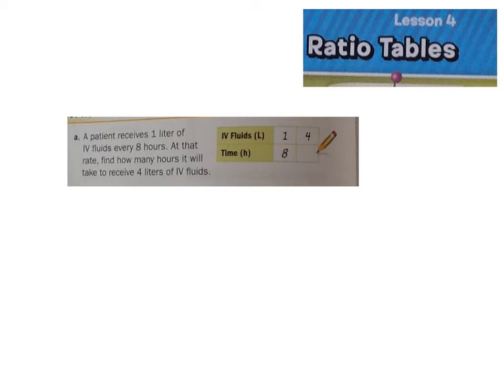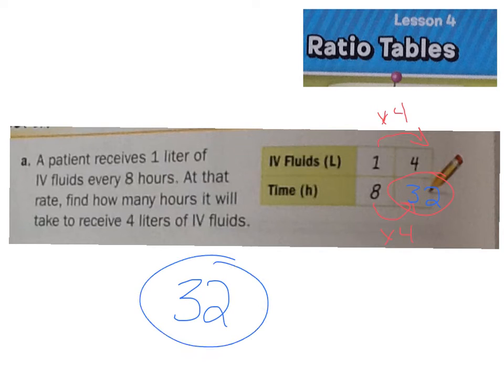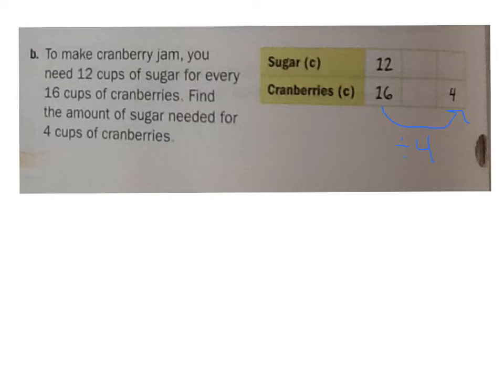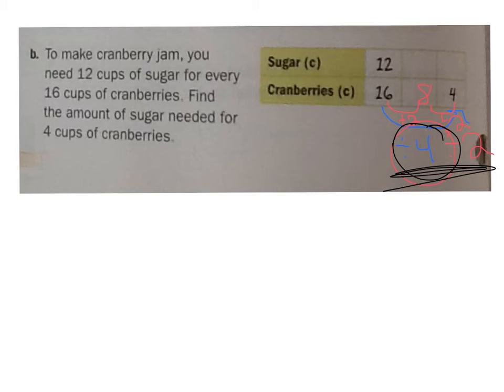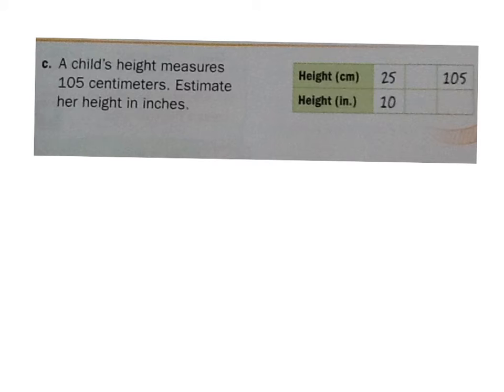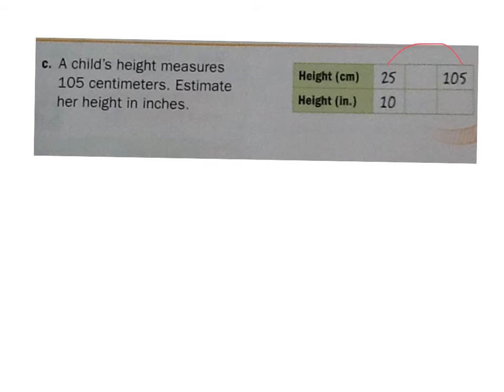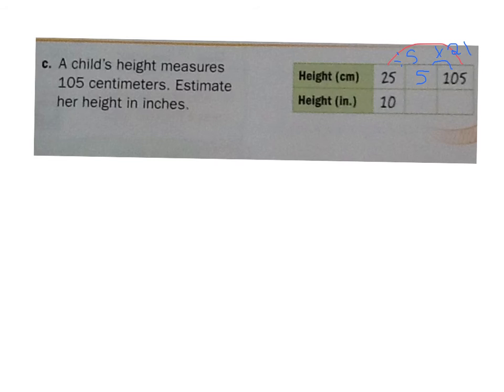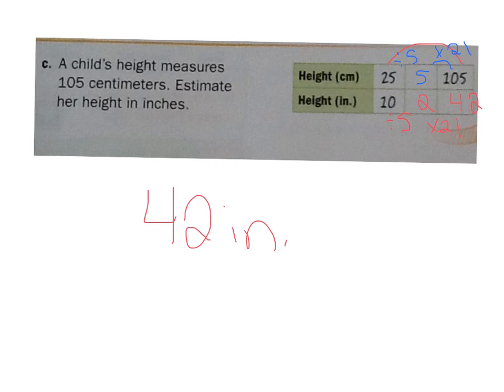1.4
Ratio Tables